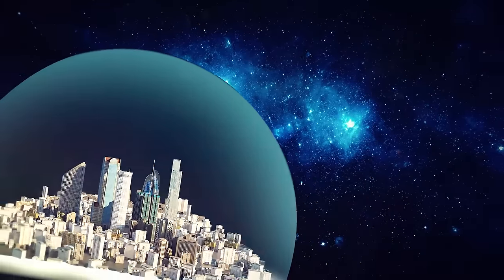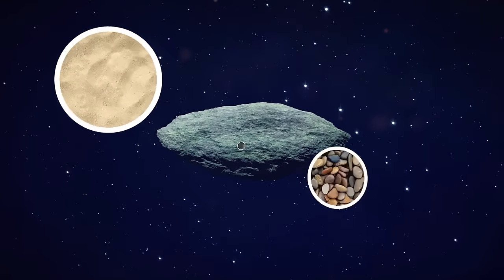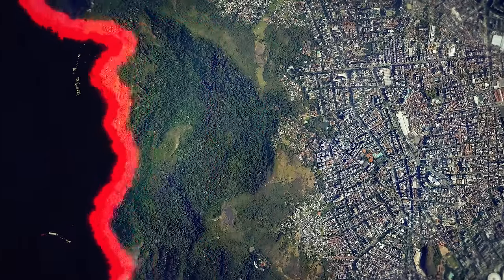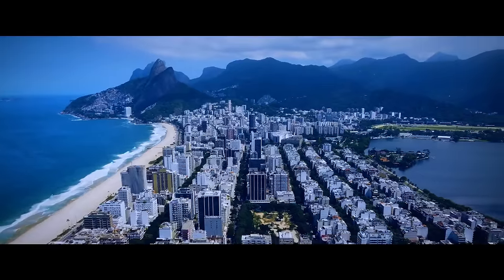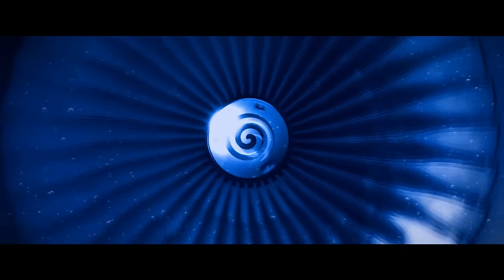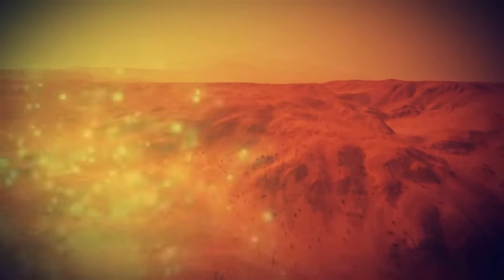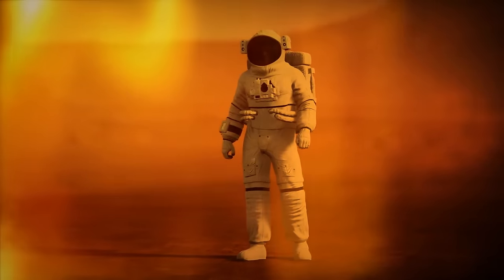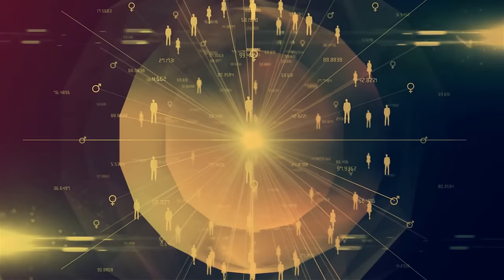In the future, we will be living in space rocks!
🌌 Explore the tantalizing possibilities of extraterrestrial living as we delve into the fascinating concept of inhabiting space rocks.

🪐 From asteroids to celestial bodies, join us in envisioning a future where humans might call space rocks their home. Uncover the groundbreaking technologies and bold ideas that could pave the way for interstellar living arrangements.

💡 We examine the challenges, innovations, and scientific advancements that make the prospect of living in space rocks a compelling topic for the future.